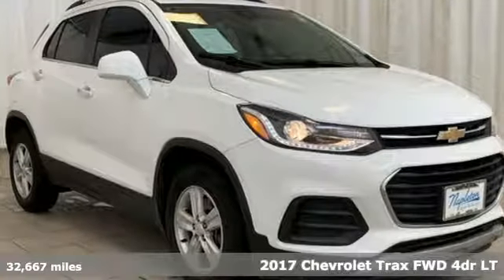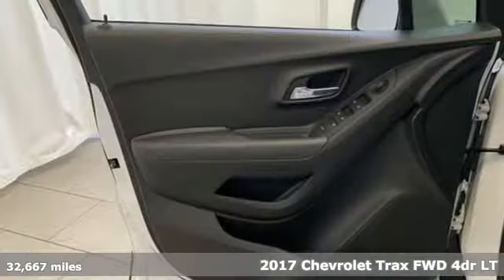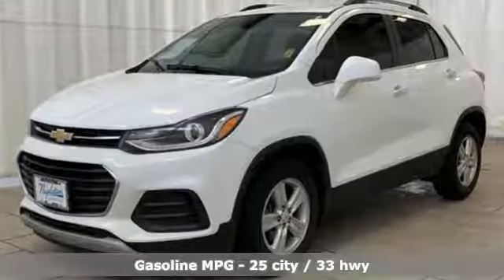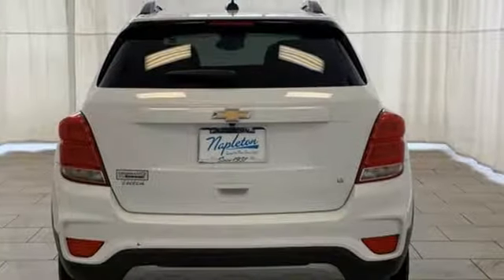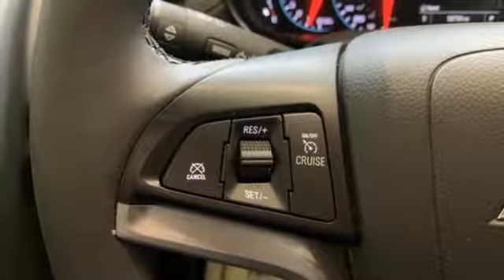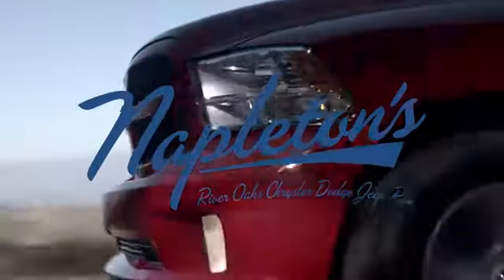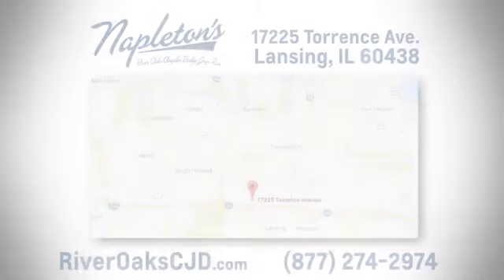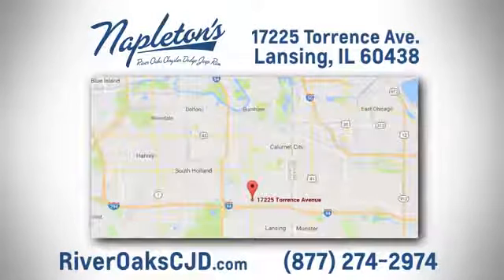Used 2017 Chevrolet Trax Lansing IL Hammond, IL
Year: 2017
Make: Chevrolet
Model: Trax
Trim: LT
Engine: ECOTEC 1.4L I4 SMPI DOHC Turbocharged VVT
Transmission: 6-Speed Automatic
Color: White
Interior: jet black
Mileage: 32667
Stock #: J190396A
VIN: KL7CJLSB3HB162079
Recent Arrival! 2017 Chevrolet Trax LT 4D Sport Utility 25/33 City/Highway MPGbrbrAwards:br * 2017 KBB.com 10 Most Awarded Brands Reviews:brbr * Respectable passenger space for its size; lots of standard equipment for the money; excellent crash test scores give you extra peace of mind. Source: EdmundsbrbrNapleton's River Oaks Chrysler Jeep Ram Dodge conveniently located off 80-94 Torrence Ave North Exit. 17225 Torrence Ave Lansing, Ill 60438.

Address:
17225 Torrence Avenue